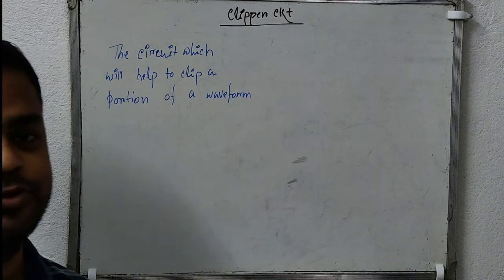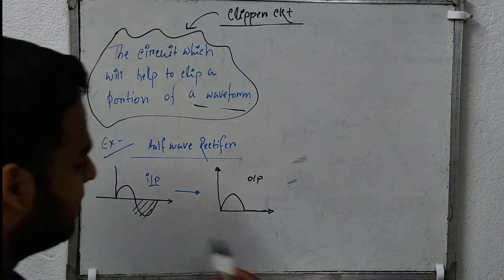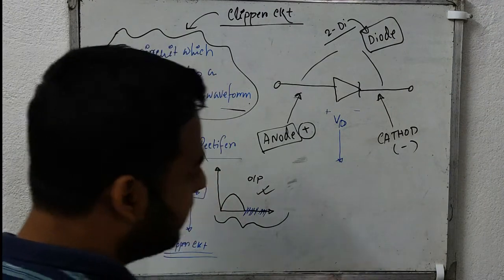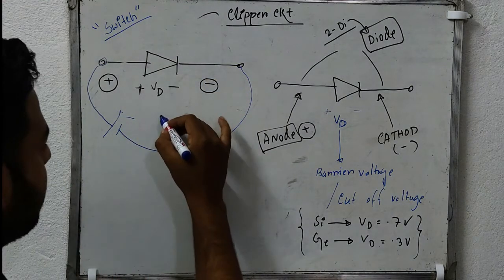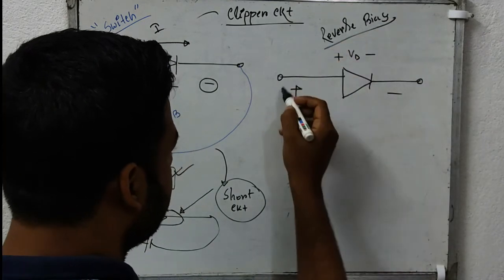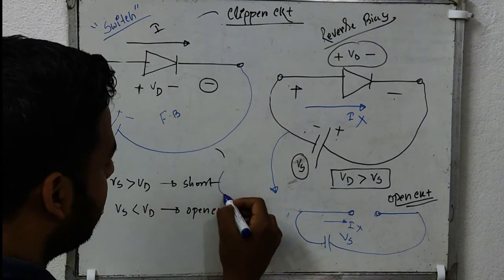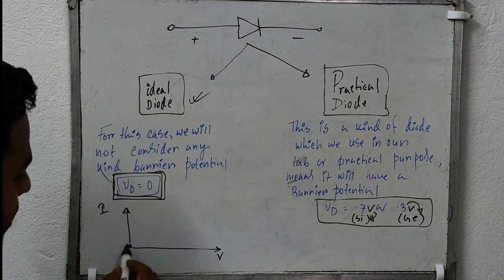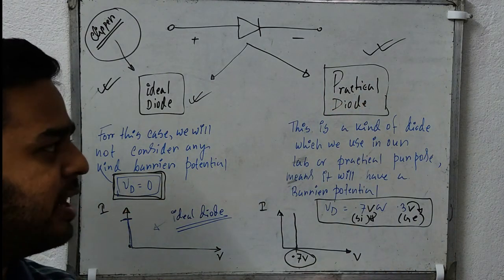CLIPPER CIRCUIT( part 1)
Here, i have discuss the basic fundamental of diode.How does a diode act as a switch and the type of diodes require for clipper circuit.